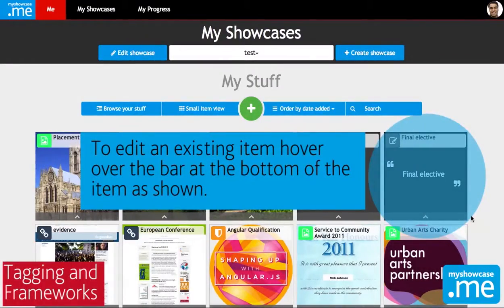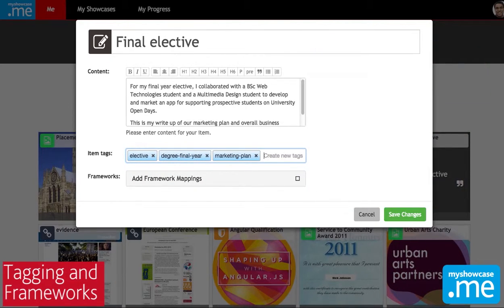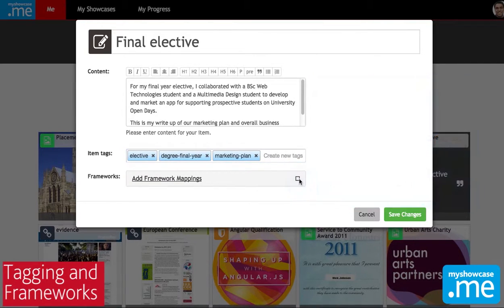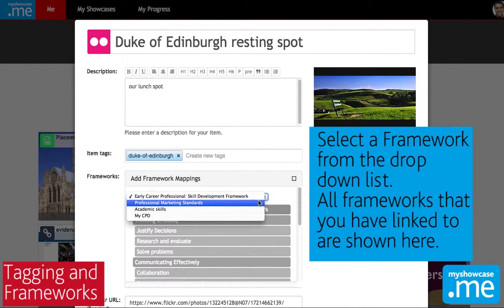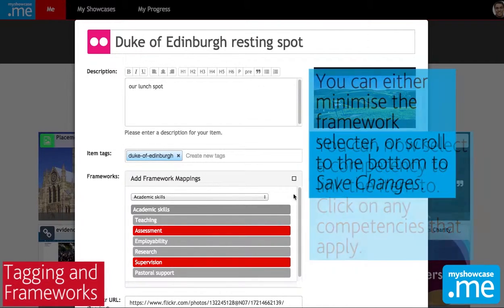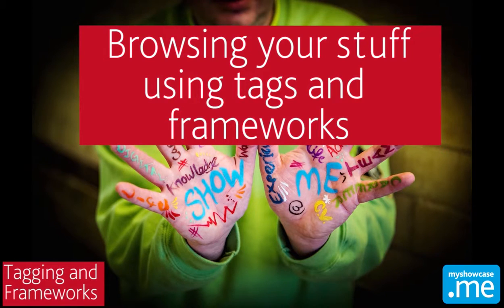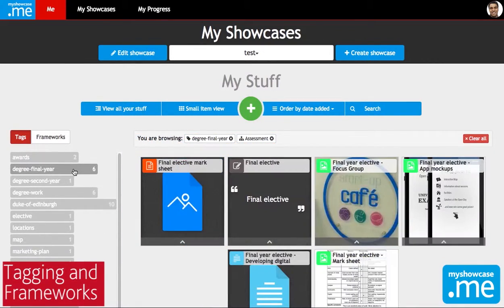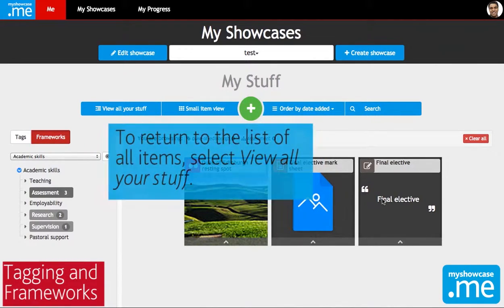Curating your stuff in Myshowcase.me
We take you through the process of using tags and framework mappings to organise stuff in your account